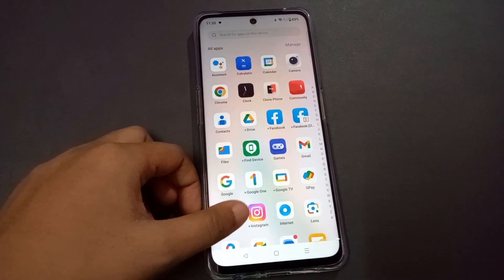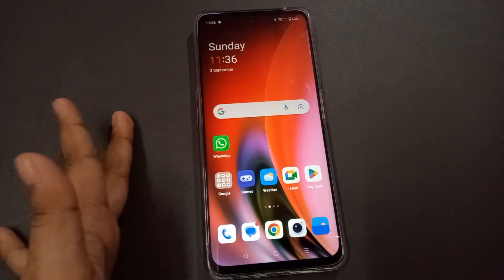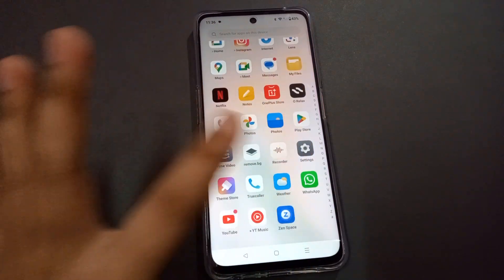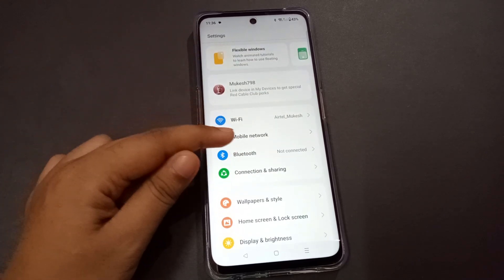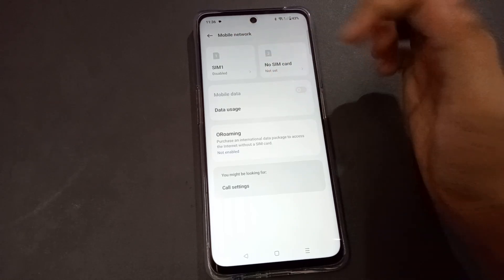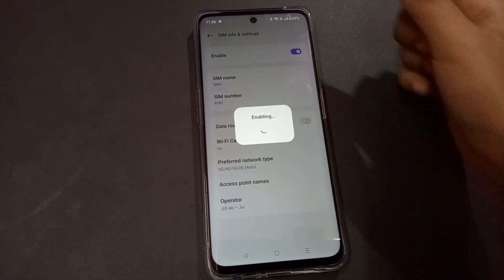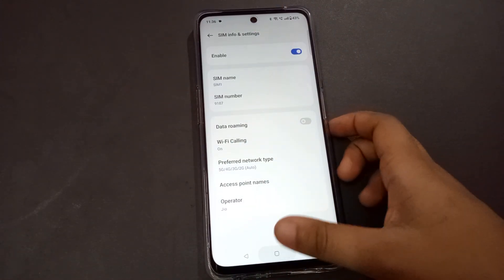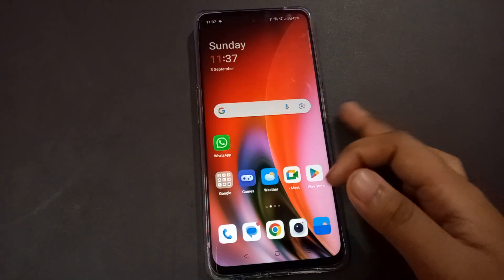Sim card network not Showing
airtel sim card network not showing
what to do if sim card is not showing network